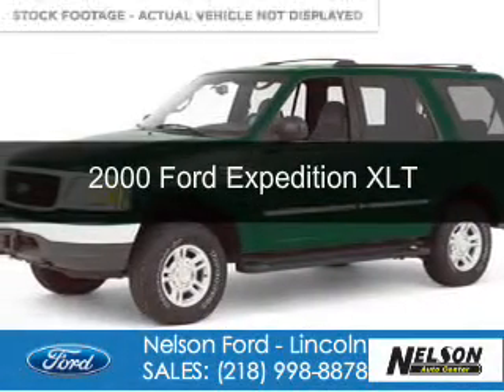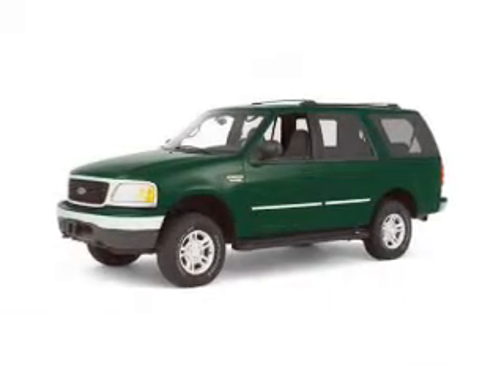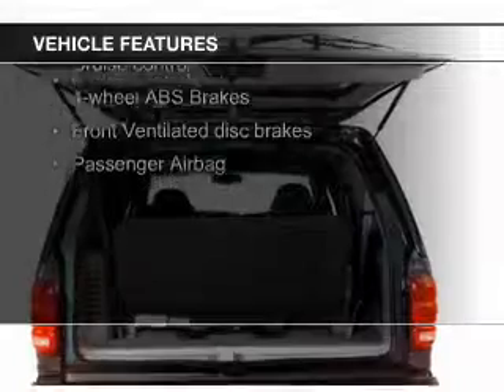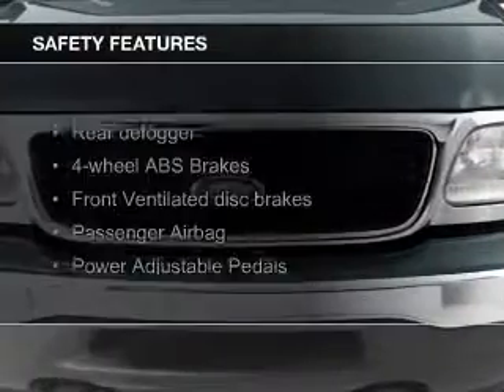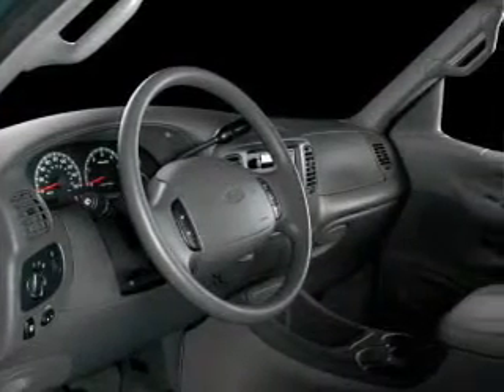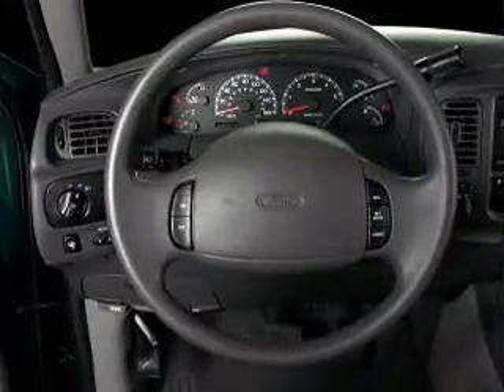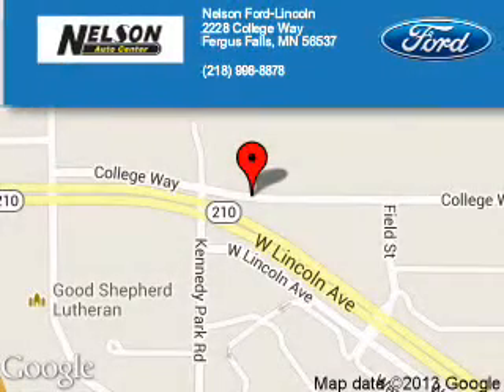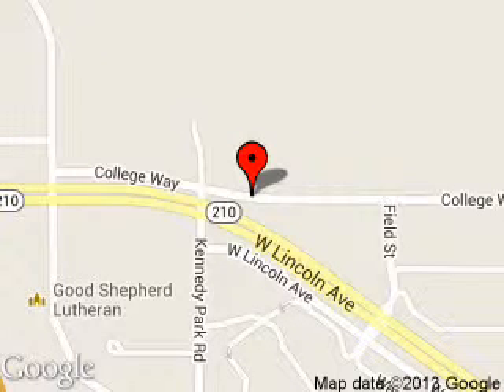2000 Ford Expedition - Fergus Falls MN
Phone:
Year: 2000
Make: Ford
Model: Expedition
Trim: XLT
Engine: 5.4 liter 8 cylinder 16 valve
Transmission: 4-Speed Automatic
Color: Red
Mileage: 120000
Address:
2228 College Way